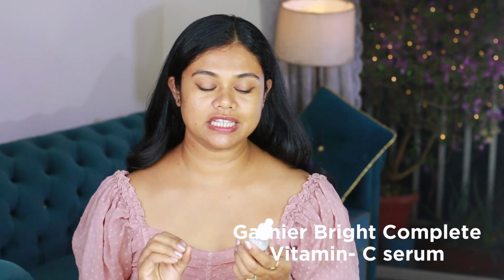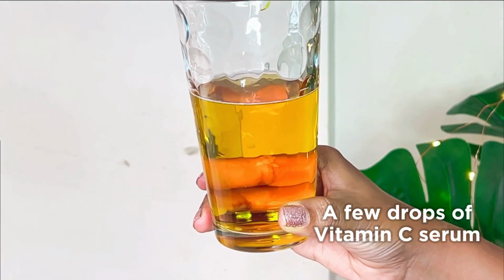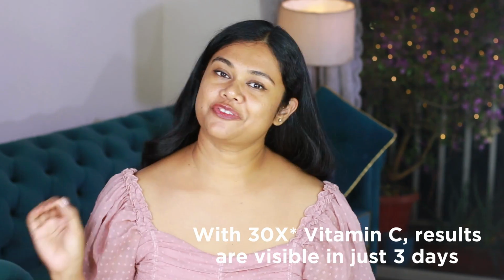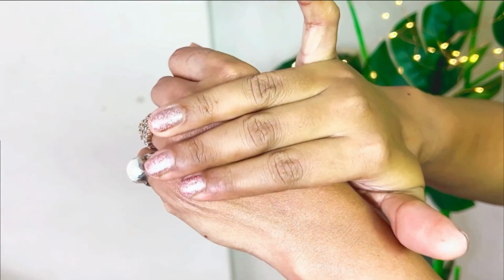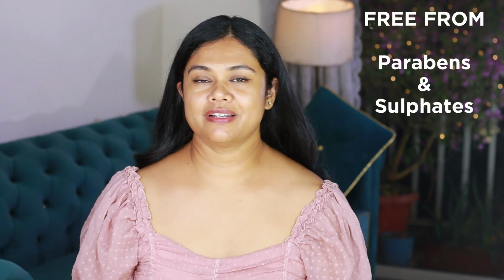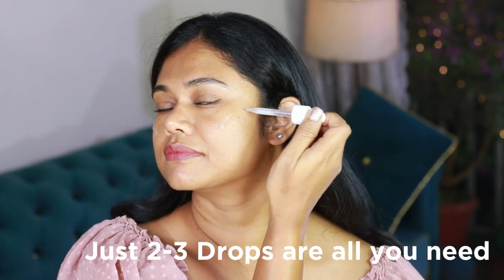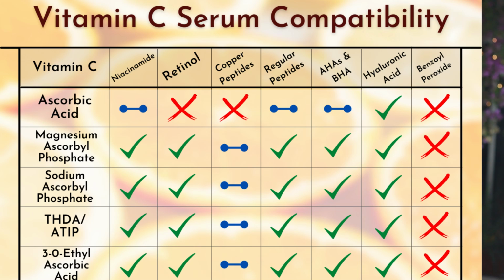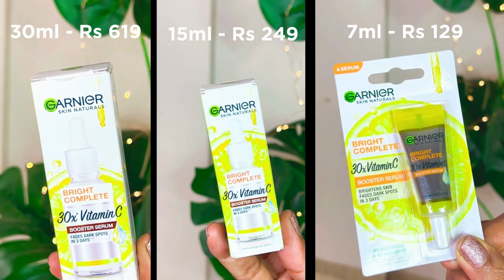How To Use Vitamin C For Bright Spotless Skin | Garnier Vitamin C Serum Fades darks spots in 3 days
In today’s video, I am going to talk about Garnier Bright Complete Vitamin C Serum for face - a
miraculous product that helps rejuvenate dull skin, reveal radiant skin, and fade away pigmentation
and dark spots.
Vitamin C as a skincare ingredient is best known for its skin-brightening capabilities. Since I was
looking for effective solutions to reduce dark spots and dull skin, I thought of using this product and today, I'll be sharing the Garnier Vitamin C serum review.
The vitamin C serum benefits are endless. To begin with, this antioxidant-rich vitamin C serum for
face is enriched with Yuzu lemon that helps brighten your skin. Its advanced spot-reduction formula helps reduce acne and dark spots in a few days. What’s more! The non-oily, non-greasy texture of the serum blends easily into the skin without leaving any residue.